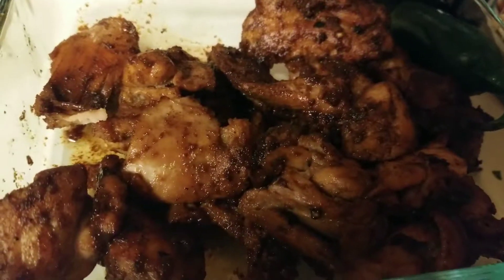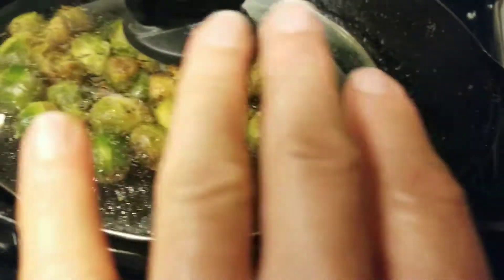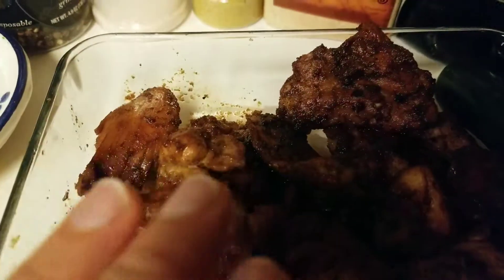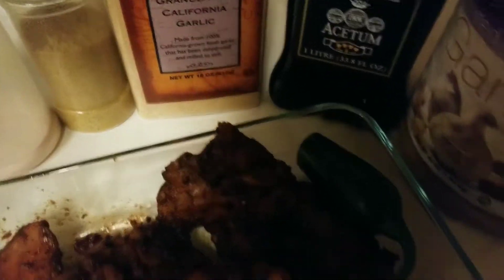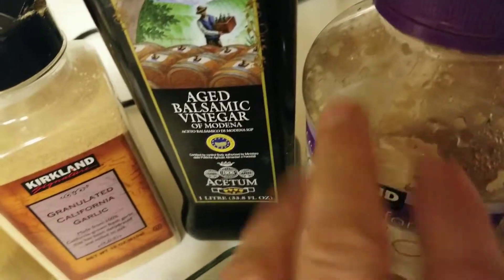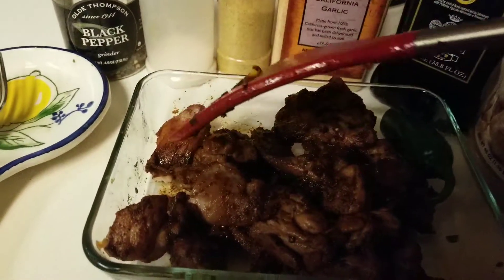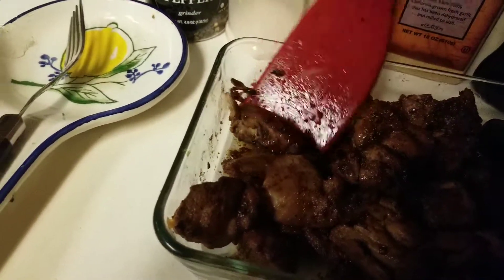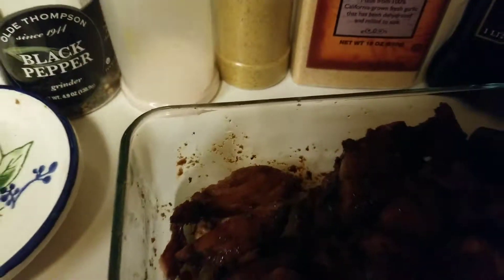Tasty chicken thighs boneless skinlese ❤🌹❤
Take the chicken remove excess fat put it in heavy skillet sprinkle with black pepper salt bullion powder garlic powder then after a few min sprinkle with aged balsamic vinger repeat on back side after first side got browned i added a tiny bit of oil too then when almost done add 2 tbl of fresh garlic cover for a few min cut them with plastic stirring spatula and if its cutable its done stir so it absorbs the yummy vinigar which will give it a nice color too and enjoy it with veggies r8ce salad..or by itself..enjoy ❤🌹❤